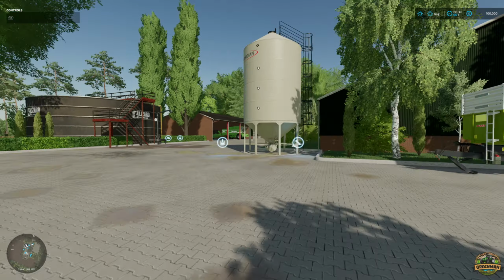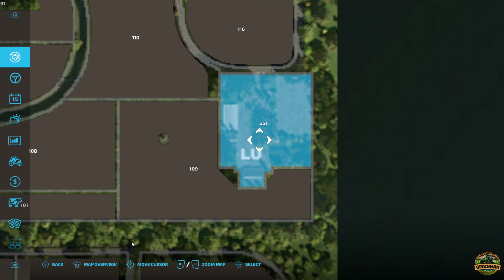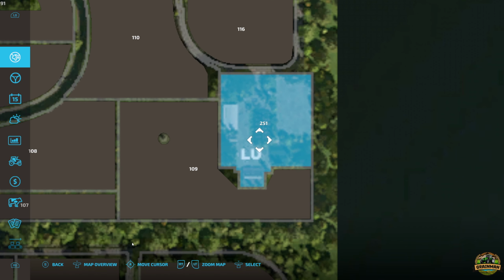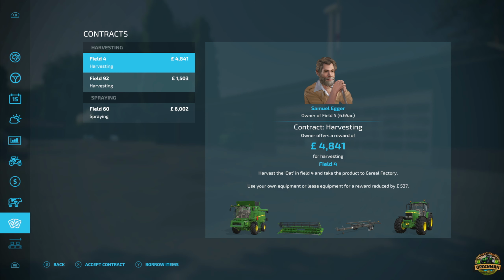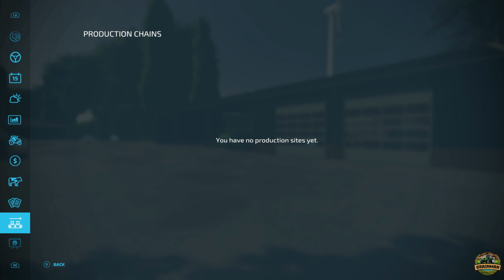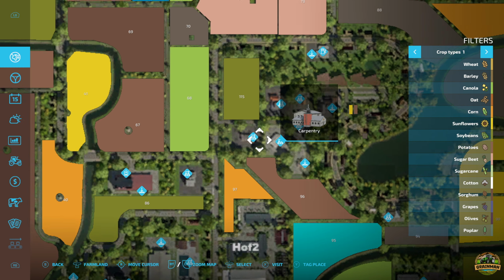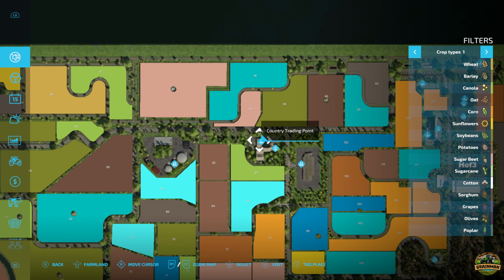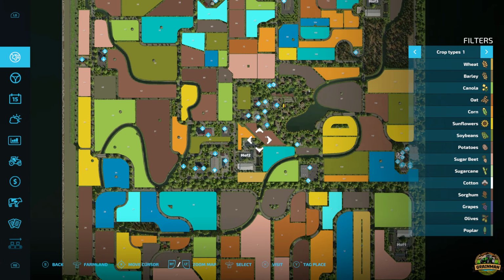FANTASTIC DETAIL WITH UNIQUE FEATURES!! 🌾🚜 NORTH MARCH RELOADED MAP TOUR 🗺️ GRAINMAN TRAVELS ✈️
In this episode of GrainMan travels, we take a tour of a new mod map called North March Reloaded by map maker LS Schleswig Holstein.

We take a deep dive into the map layout, the farm yard and fields, plus the equipment you get in new farmer mode. We also look at the productions & any areas of interest on the map.

🚜🔧 Required Mods for this map:
- Wind Turbine Package By Razak
- Aunt Emma Shop By LSMT Modding Team Stefan
- Dutch Shed Pack By Reffarmer, [DMI]20mmNormandy
- Cowshed 3+3 By [DMI]20mmNormandy
- Windmill By The Lort
- Fishfarming By VX mapping
- German Fire Station By nrxEcki
- Half-Timbered Farm Buildings By VertexDezign
- Farmhouse Pack By [DMI]20mmNormandy
- Medium Metal Machine Hall By Vertex Dezign
- Agricultural Fair By Chenben
- Lizard Liquid Manure Tank By MrHector

00:00 - Intro - Fly Over/Map Info
03:08 - Starting Equipment
04:10 - Starting Farm Yard
05:30 - Starting Fields
05:54 - Crop Calendar, Custom Crops & Selling Prices
06:44 - Starting Animals
06:46 - Contracts & Productions
07:00 - PDA Map Tour
07:32 - Map Productions & Selling Points
09:16 - Driving Map Tour
12:09 - Field Prices
13:15 - Conclusion and Outro

🔷Useful Information
🎼🎬 Video effects that are featured in this episode are included as part of Adobe Premiere or Wondershare Filmora.
🎼 Additional Music & Sound effects come from Epidemic Sounds.